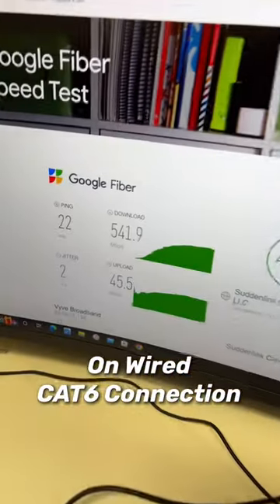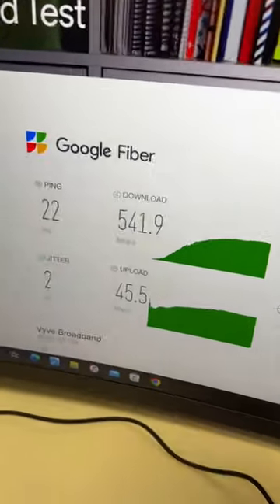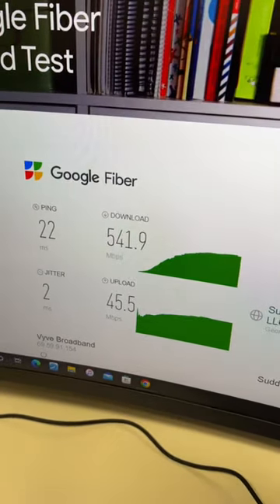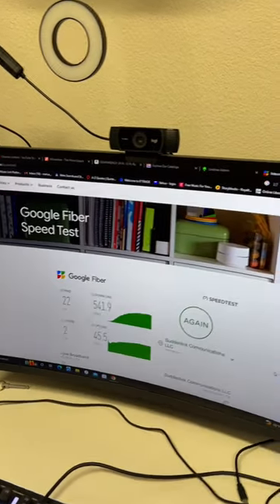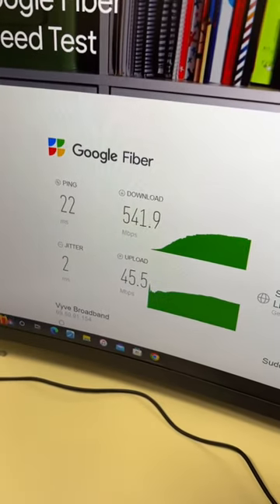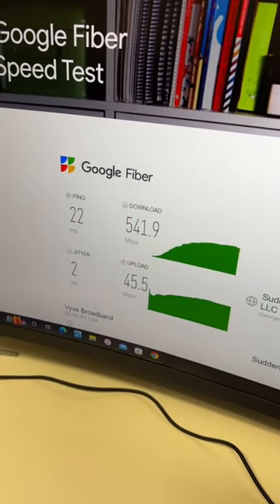Double Your Internet Speed, Or More Doing This!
NEW TOUGHBUILT  Folding 5.5-in Utility Ripping Jab Saw

Inwell 58pc ¼” Mini Ratchet Wrench Set with Color Coded Bits, Sockets, and Compact Storage Case

DURATECH 56-pieces 1/4" Mini Ratchet Wrench and Screwdriver Bit Set, 2 Set-in-1, 72-Tooth and 60-Tooth with Bit Socket Set, Storage Cases Included

24 In 1 Ratcheting Screwdriver Set, ATuMan Mini Ratchet Wrench with Reversible High Torque Drive Handle

BOSCH GCM12SD 15 Amp 12 Inch Corded Dual-Bevel Sliding Glide Miter Saw with 60 Tooth Saw Blade - Limited Time Deal

Metabo HPT 10-Inch Miter Saw | Single Bevel | Compound | 15-Amp Motor | C10FCGS

If you like custom pocket knives and want to see an artist and craftsman at his finest, check out my brothers YouTube channel (Knathan's Knives)

DEWALT Mechanics Tools Kit and Socket Set, 168-Piece (DWMT73803)

DEWALT Mechanics Tools Kit and Socket Set, 142-Piece, 1/4 & 3/8" Drive, MM/SAE (DWMT73802)

GEARWRENCH 76 Pc. 1/4" & 3/8" Drive 12 Pt. Standard & Deep Mechanics Tool Set

Stanley 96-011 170-piece Mechanics Tool Set

Eastvolt 248 Pieces Mechanics Tool Set General Purpose Mixed Sockets and Wrenches

Prostormer 240-Piece Mechanics Tool Set

Cartman 205 Piece Tool Set Ratchet Wrench with Sockets Kit in Plastic Toolbox Red - Under $90 As Of 11/12/2022

Amazon Mechanic's Tool Set Chrome Finish & Case - Set of 201 Pieces - Under $92 As Of 11/12/22

Amazon Brand - Denali 142-Piece Mechanics Tool Kit and Socket Set

KingTool 325 Piece Home Repair Tool Kit

DEKOPRO 192 Piece Mechanics Tool Set Socket Wrench Set